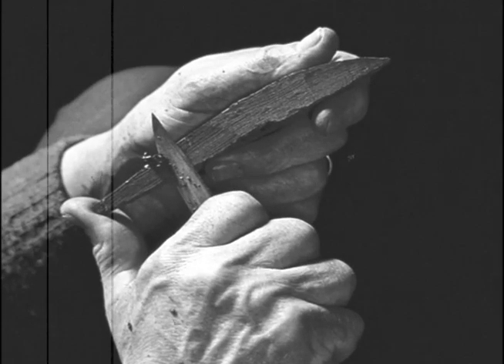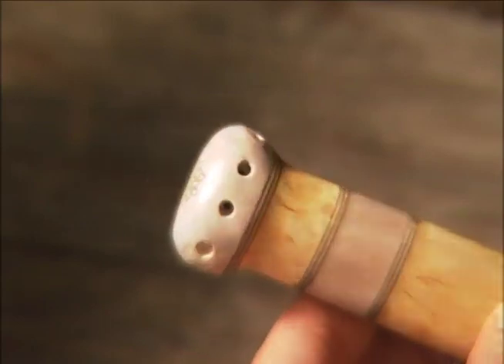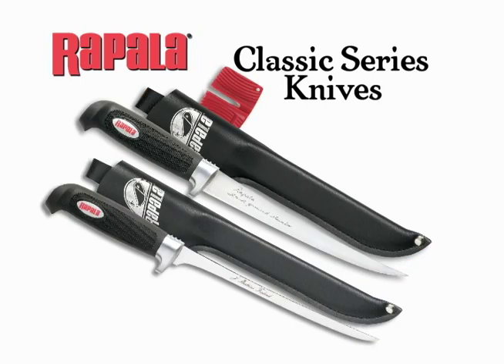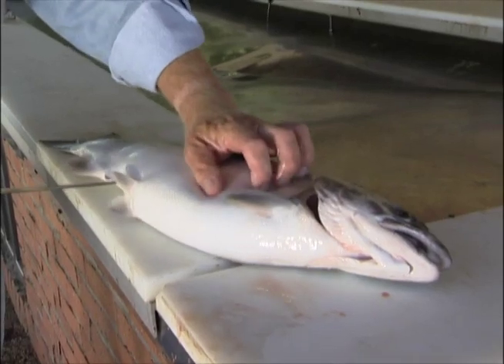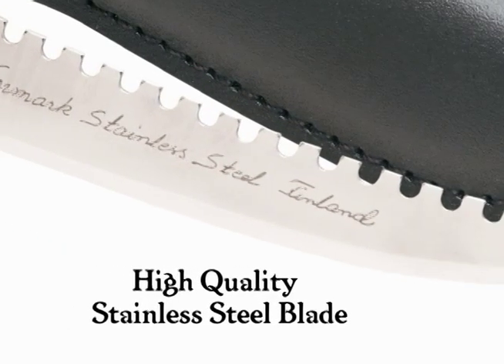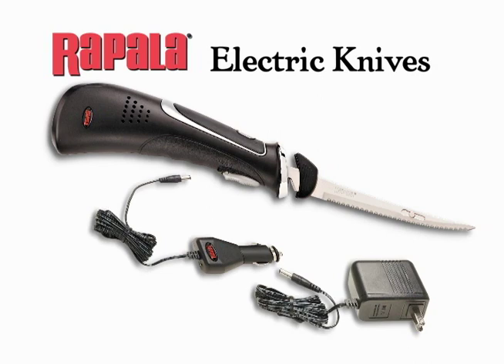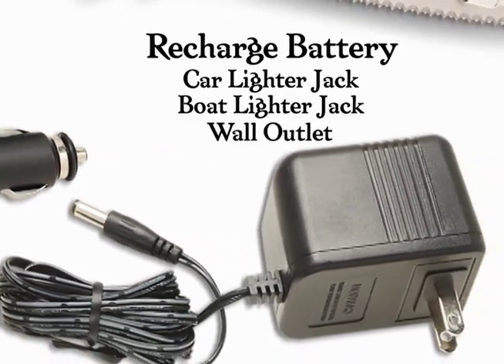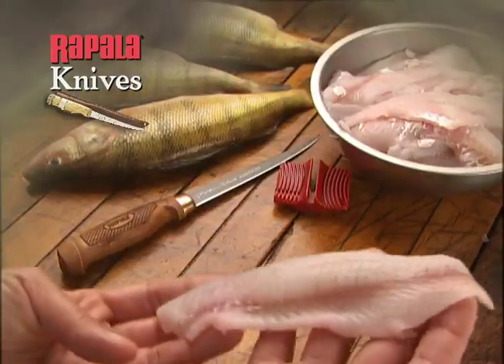Rapala Knives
One in a series of promotional tools for Rapala International.